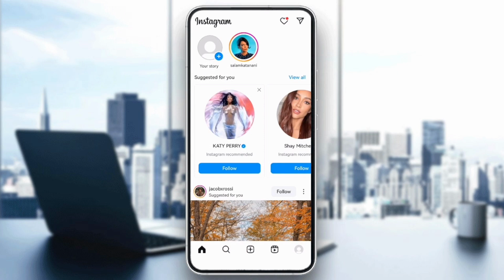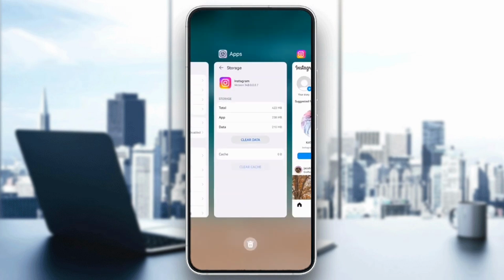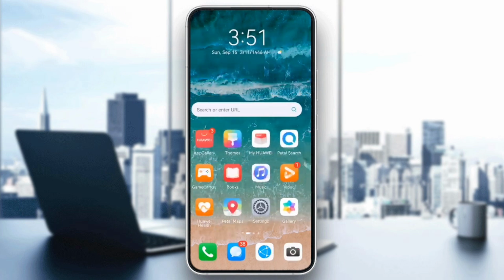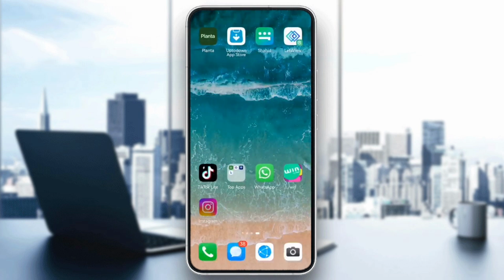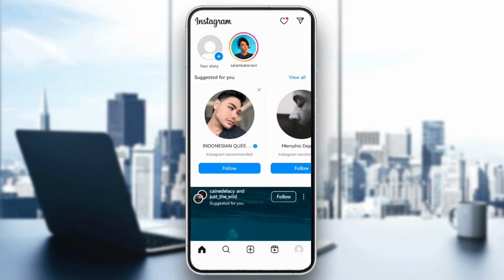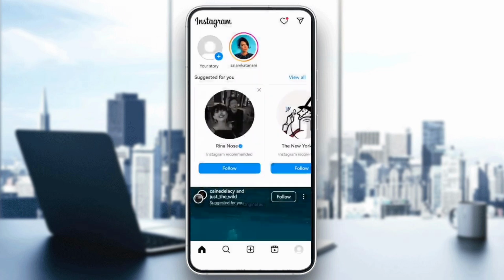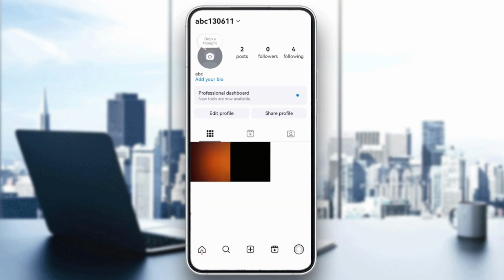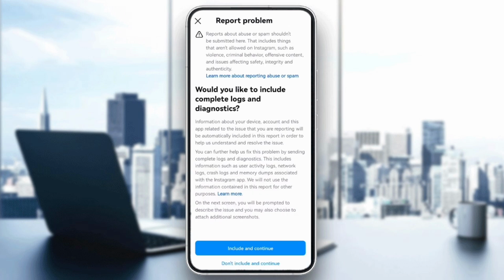How To Fix Follow Back Problem On Instagram Tutorial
Today we talk about fix follow back problem on instagram,how to fix follow back problem on instagram,instagram try again later problem,instagram follow problem,instagram problem action blocked